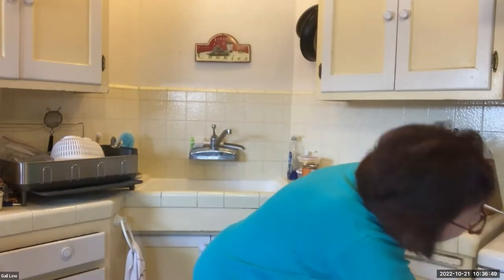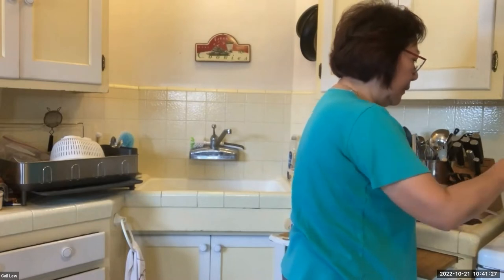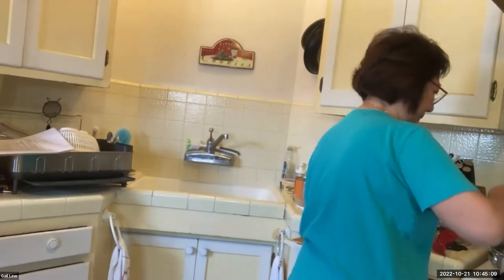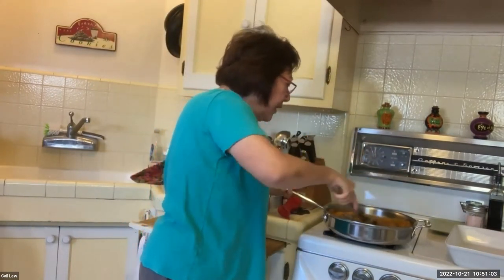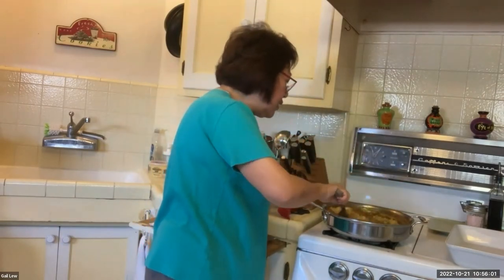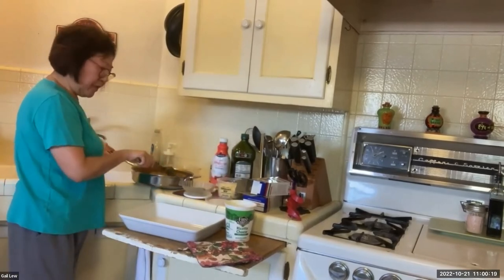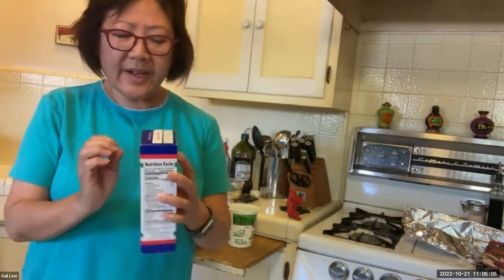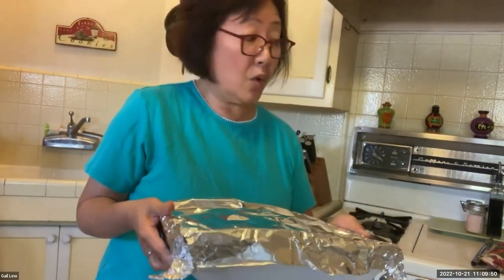Food Demo: Delicious Fall Pumpkin Lasagna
Check out this food demo for a delicious fall pumpkin lasagna recipe! Easy, delicious, and nutritious.